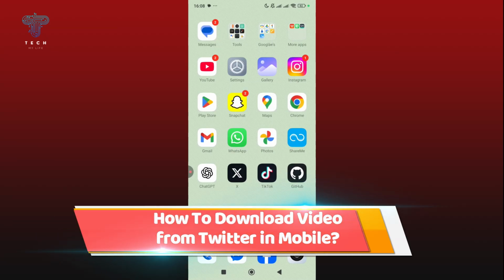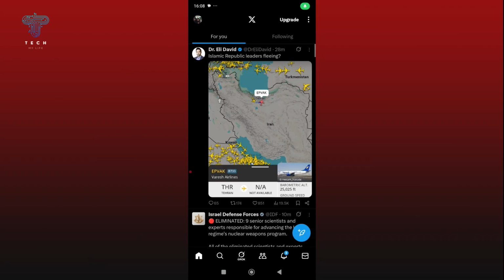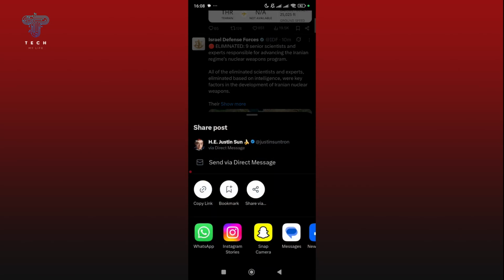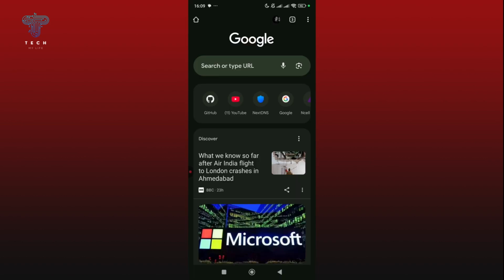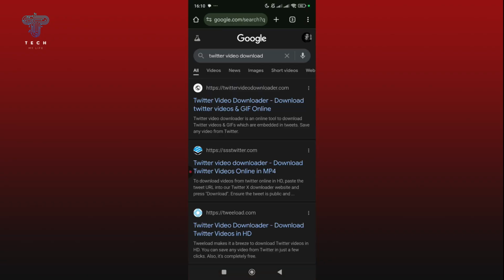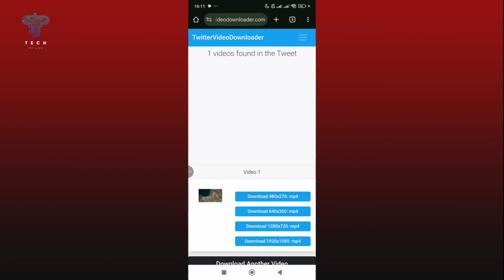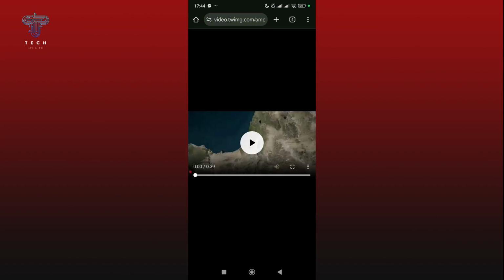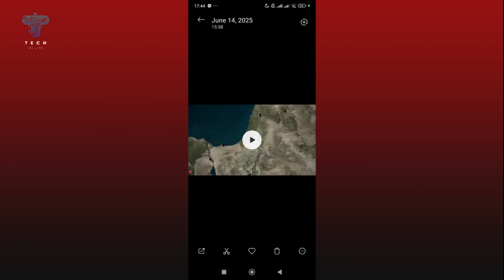How To Download Video from Twitter in Mobile 2025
Welcome to Tech My Life! In this easy, step-by-step tutorial, you’ll learn how to download videos from Twitter (X) on your mobile device in 2025. Whether you're using an Android or iPhone, this guide shows you safe and effective ways to save Twitter videos directly to your phone using apps or online tools. Perfect for those who want to watch content offline or share videos outside of Twitter. No technical skills required—just follow along!